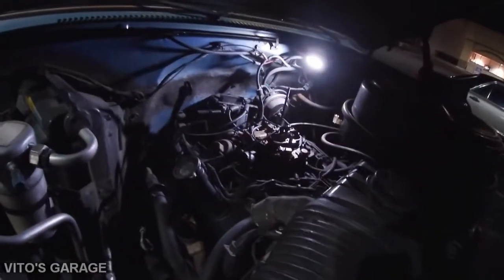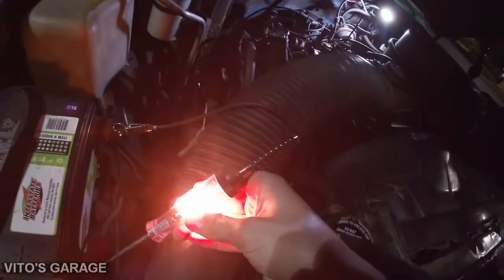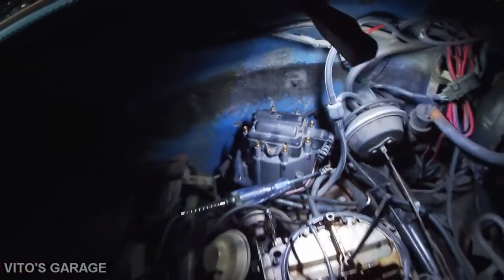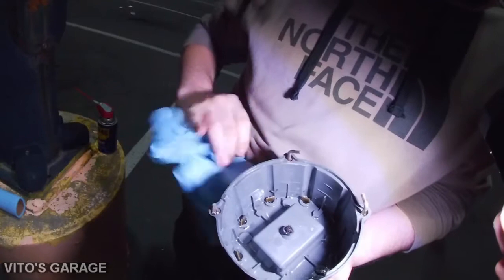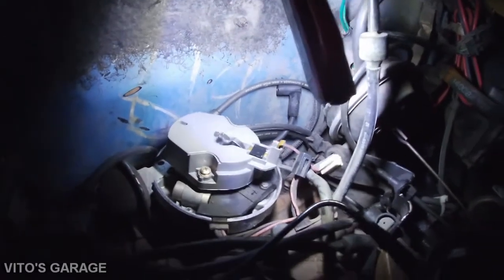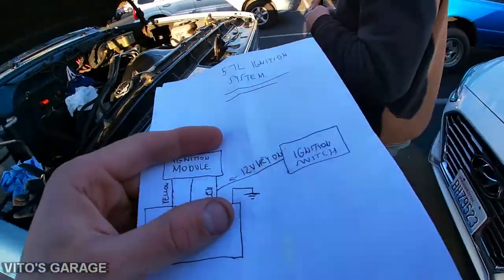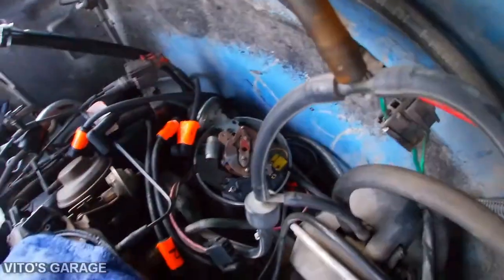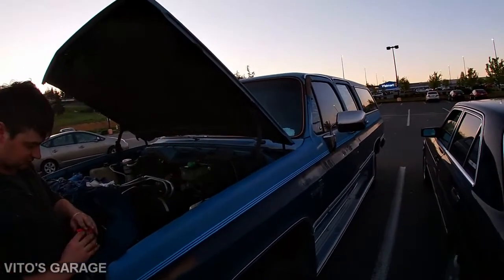Midnight. Old School Chevy Truck Decided to Break Down..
Hey Friends:)

In this video we are fixing an old school Chevy truck in the parking lot where it broke down. I received a phone call at midnight from my buddy saying he needs help, so I took my Benz and drove straight there!

I love socializing and meeting new people:
1) VITO'S GARAGE ON FACEBOOK: